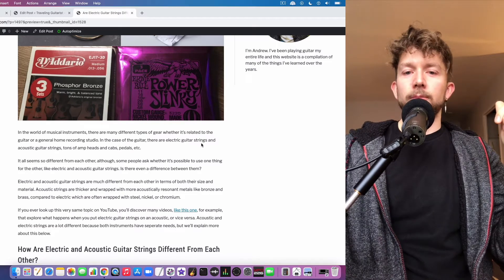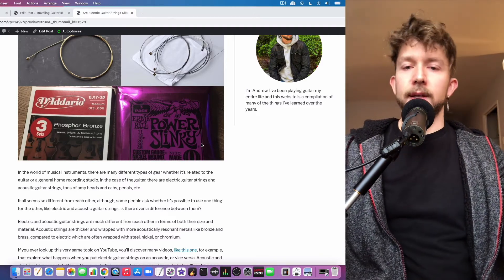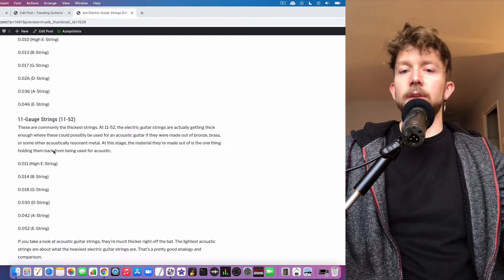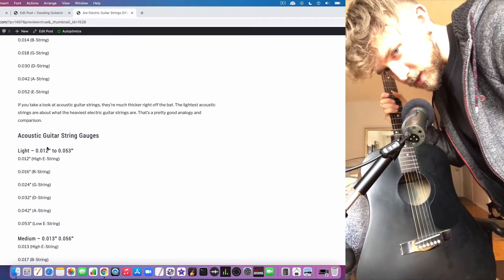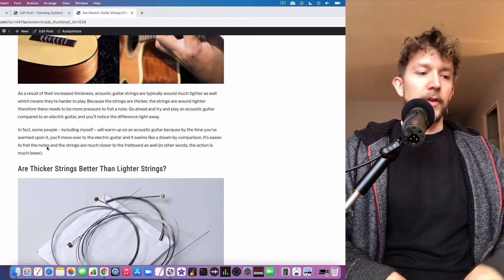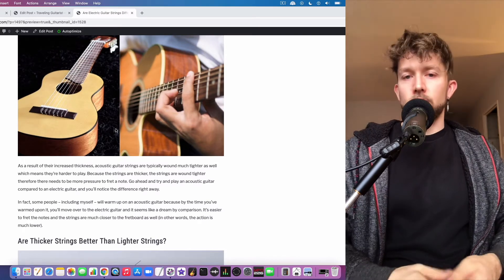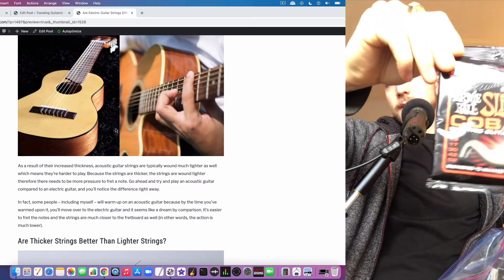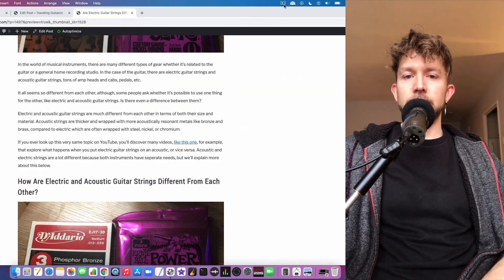What's The Main Difference Between Electric and Acoustic Guitar Strings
The primary differences between electric and acoustic guitar strings are thickness and the material they're made out of.

Electric guitar strings tend to be much thinner than their acoustic counterparts, and acoustic guitar strings are commonly wrapped with phosphor-bronze rather than nickel, steel, or chromium, as electric guitar strings are.

As a result of their material, they're also a different color as well, although you can get your hands on colored guitar strings which do look mad cool.